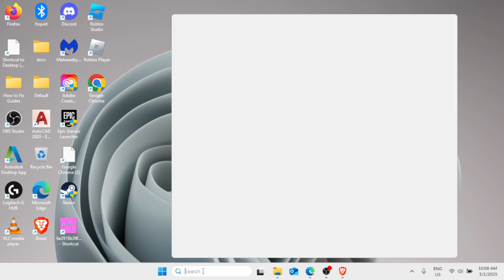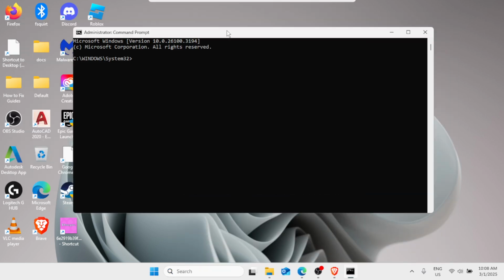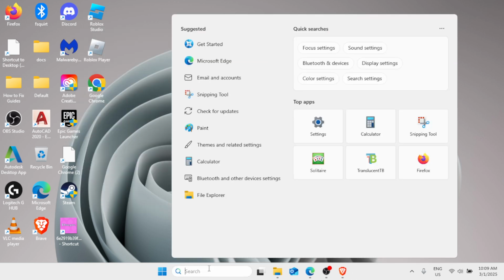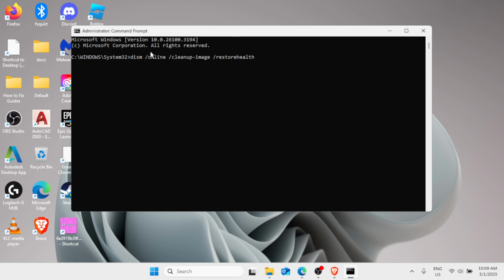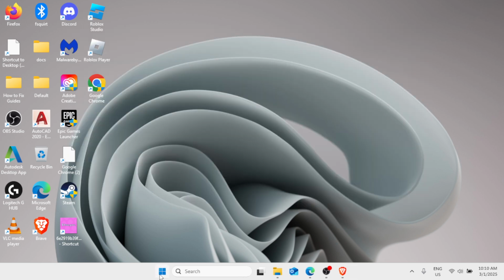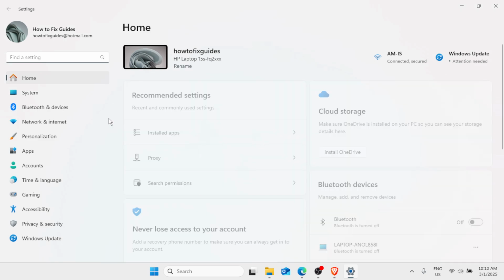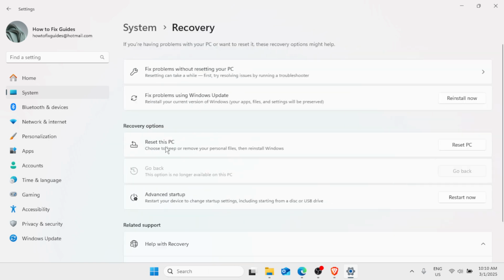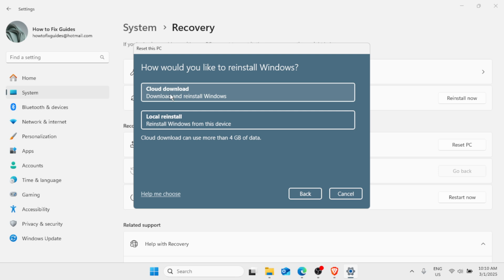Registry Errors in Windows - EASY FIX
Dealing with registry errors on Windows can be frustrating, but this quick fix will sort things out! In this video, we break down how to safely repair and clean your Windows registry without risking your data. Follow these simple steps to improve your PC’s performance and avoid crashes. Don’t forget to back up your files before starting!

0:00 Intro
0:15 Run first command in prompt as administrator
0:51 Run second command in prompt as administrator
1:45 Restart PC
1:49 Reset Pc in system recovery